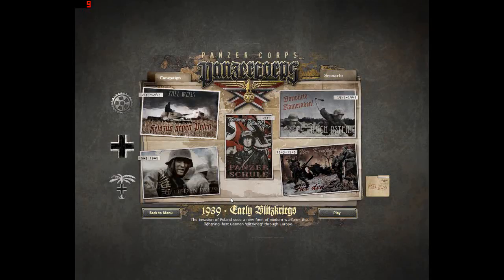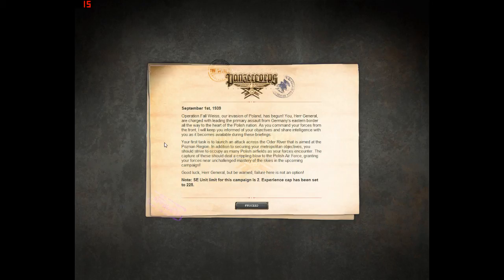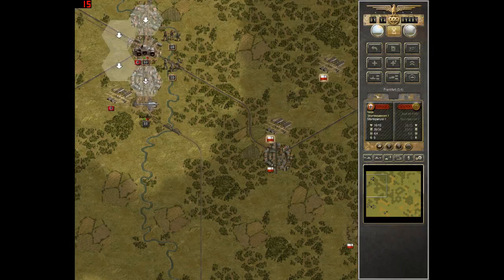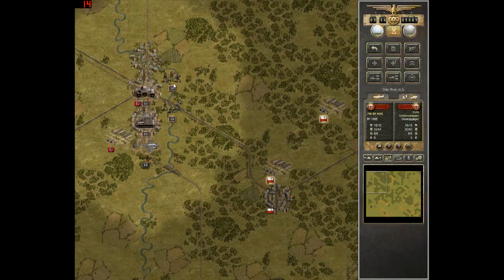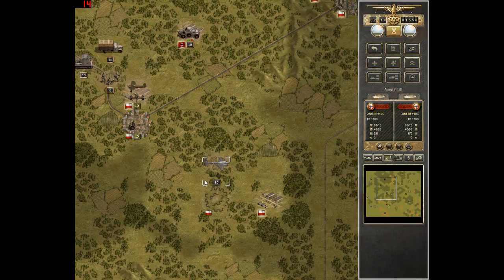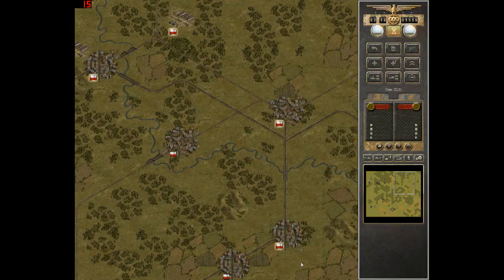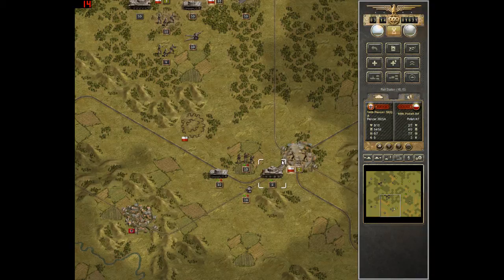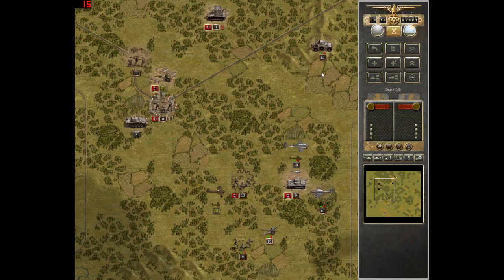Let's Play! Panzer Corps #01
We Begin our new let's play of Panzer corps, a semi modern take on the great Panzer general games of the past.